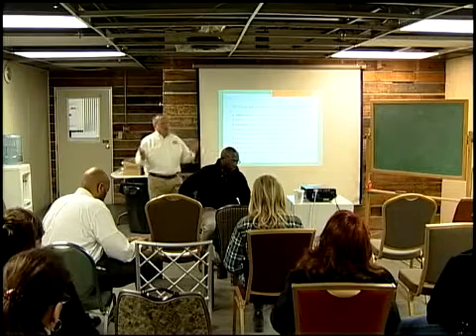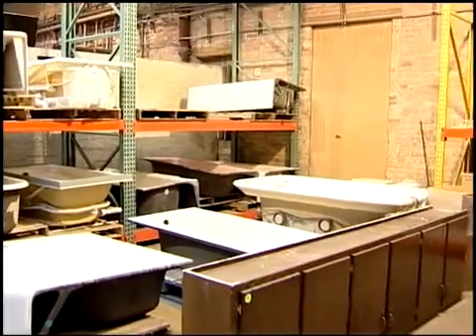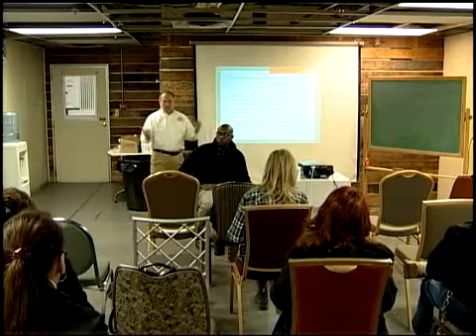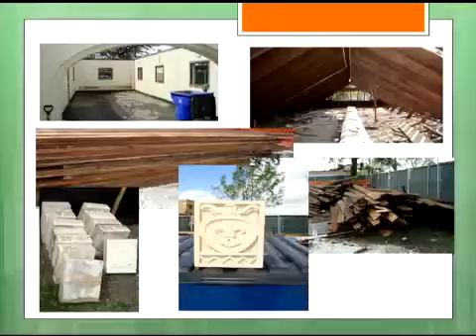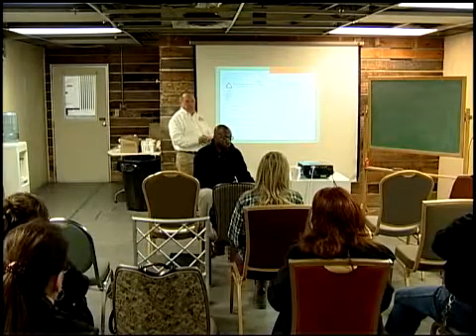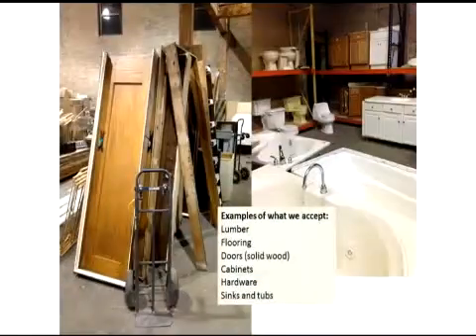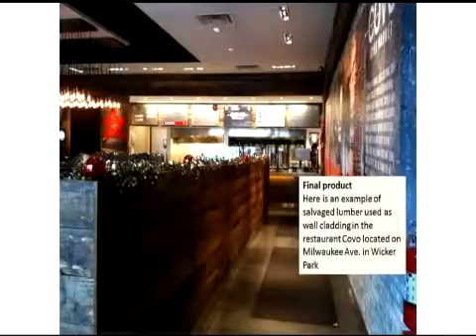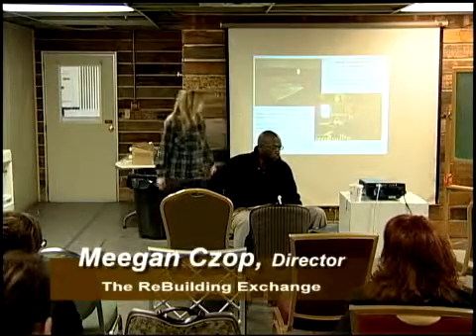Cook County Environmental Control Demolition Debris Workshop Part 2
In order to spread the word about Cook County's Demolition Debris Ordinance, and its positive effects environmentally and economically, the Department of Environmental Control has been doing outreach education workshops and seminars targeting local contractors and municipal employees.